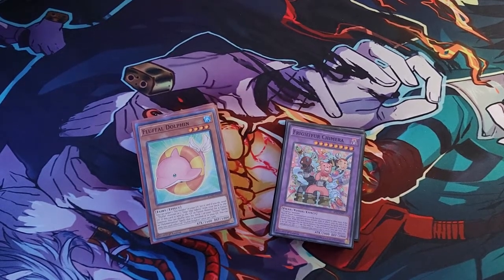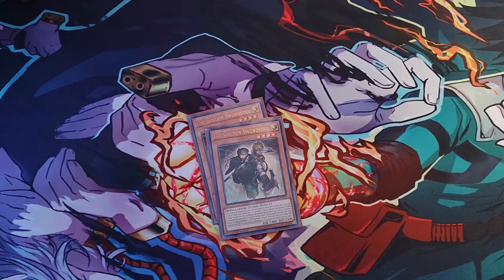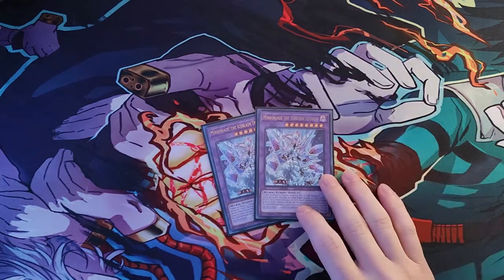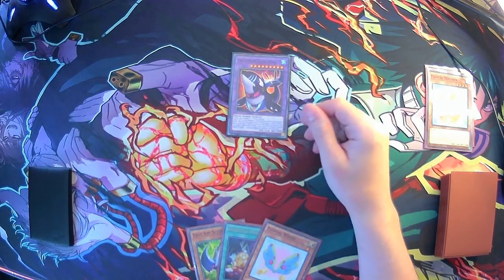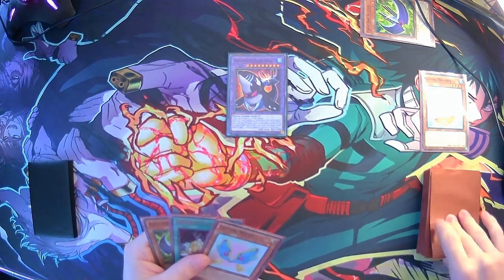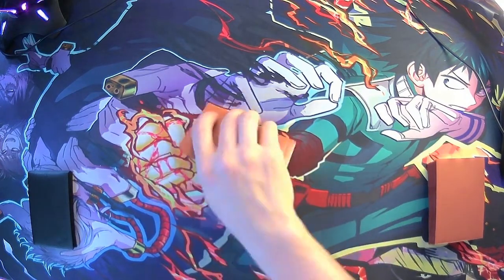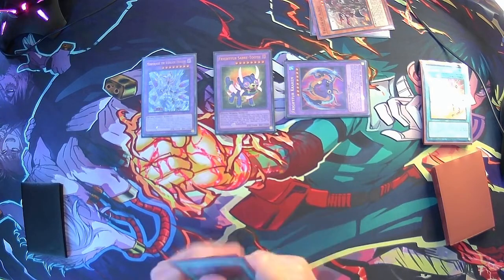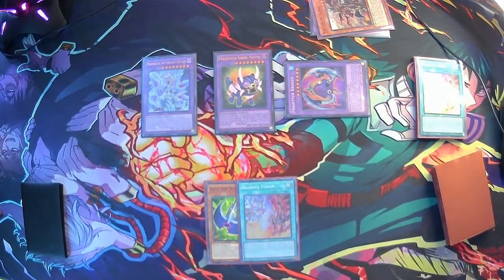Branded Fluffal Deck Profile (May 2022) + Test Hands and Combos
Sorry for the change in volume in the video. Was not aware my mic was down that low.